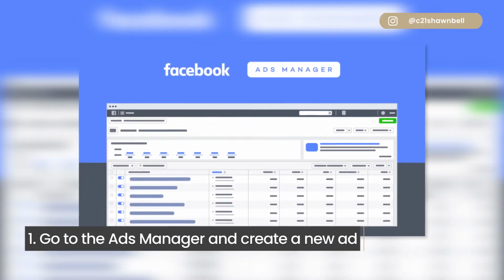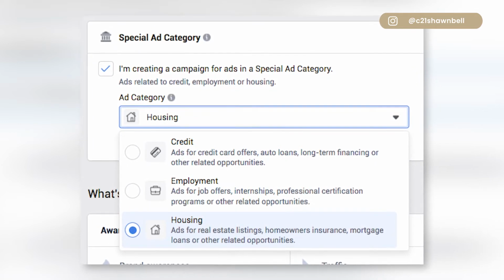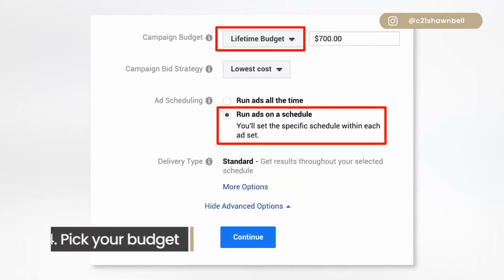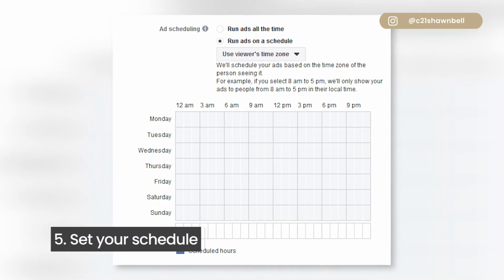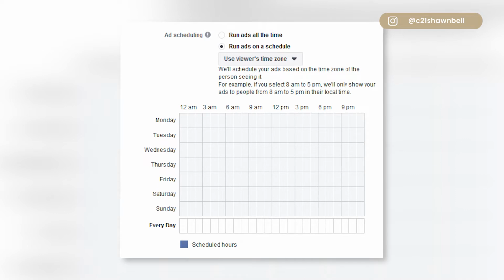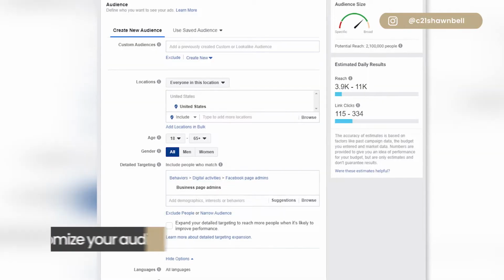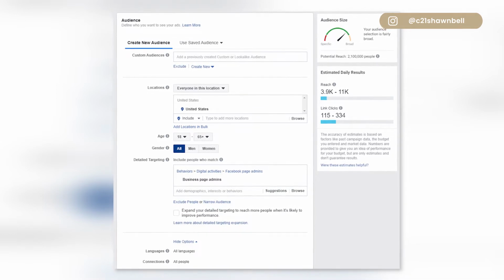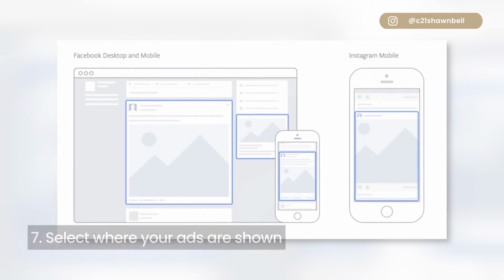Facebook Ads for Real Estate Agents 2020 (GENERATE LEADS)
Facebook Ads for Real Estate Agents 2020 (GENERATE LEADS) // Wondering how you can run Facebook ads for real estate and do some better real estate marketing?

Facebook ads for real estate agents are amazing for real estate lead generation. With running some of the best real estate Facebook ads you will get real estate Facebook leads. Facebook ads for real estate and facebook ads for real estate agents are vital to learn if you want to increase your real estate leads. Sometimes it helps to branch out and do more than one form of lead generation to get real estate leads and that is possible when running some of the best facebook ads for real estate. It's not just about doing real estate Facebook advertising… You need to learn how to run these Facebook ads and which are the best Facebook ads for realtors. With the best Facebook ads for real estate agents in hand you will have better Facebook lead generation when running your Facebook ads.